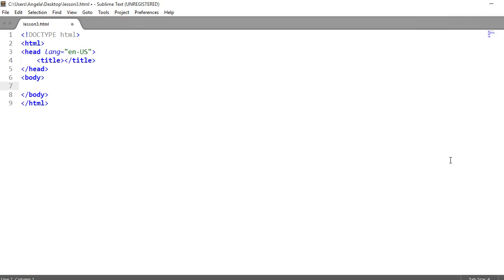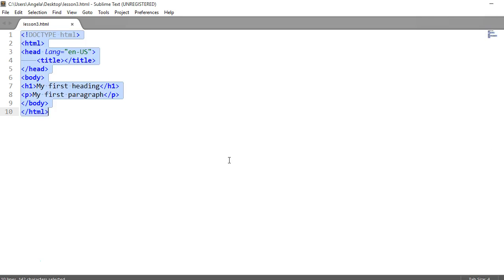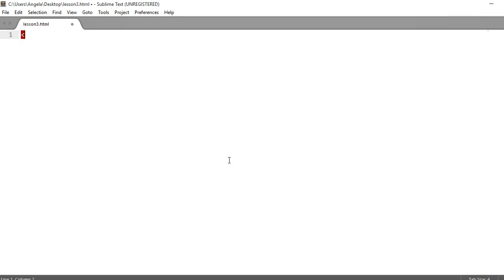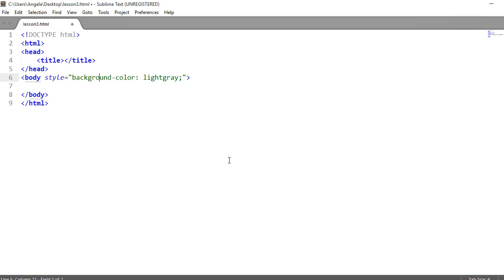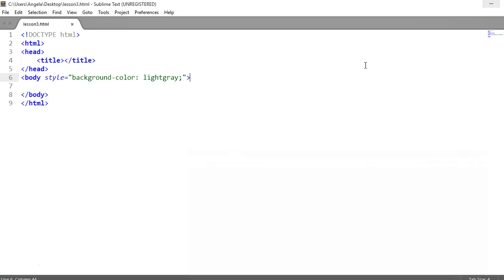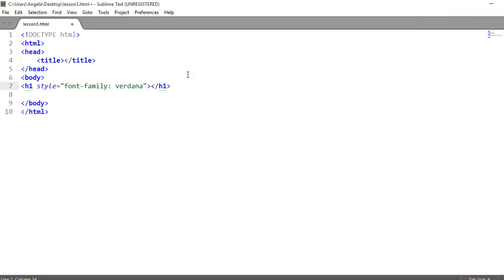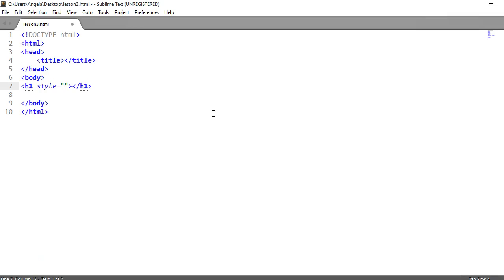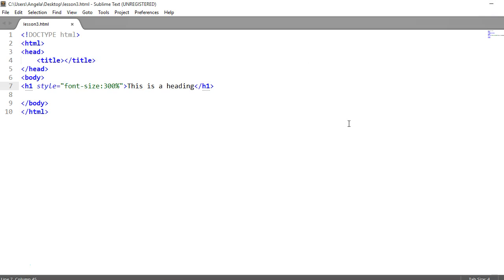11 Lang and Style Attributes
Lang and Style Attributes

Learn Html &Amp; Css | Udacity
Introduction To Php | Codecademy
Php | Codecademy
Learn Html | Codecademy
Course: Prdv251: Html And Css For Beginners - Saylor Academy
Html, Css, And Javascript For Web Developers | Coursera
Php 5 Tutorial - W3schools
Css Tutorial - W3schools
Learn Web Design: Guided Html, Css, &Amp; Design Courses
Treehouse: Library Of Courses On Html, Css, Php, &Amp; Ios App ...
Php Example Code
Code Academy Download
Php Içinde Html Kullanımı
Codecademy C++
Php Code Academy
Learn Php
Code Academy Courses
Learn Code Academy Free Coding Guide For Beginners — Code Conquest
Learn Web Development | Mdn
If You Know Nothing About Html, This Is Where You Start
Introduction To Website Development With Html, Css, And ...
Intro To Html/Css: Making Webpages | Computer Programming ...
Free Tutorials On Html, Css And Php - Build Your Own ...
Web Design Course: Html, Html 5, And Css - Home And Learn
Web Application Development For Beginners Using Php
Learning Php For Wordpress Development: A Comprehensive ...
Learn To Code Html &Amp; Css
Php Example Code
Code Academy Download
Codecademy C++
Php Code Academy
Learn Php
Code Academy Courses
Learn Code Academy